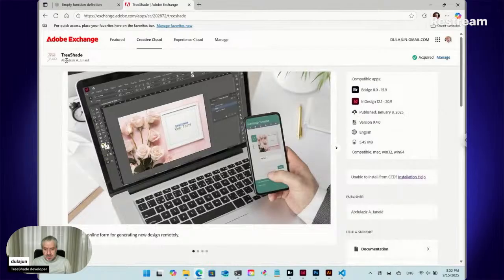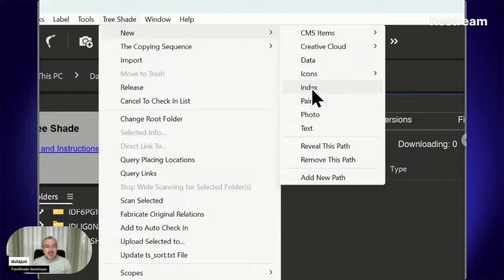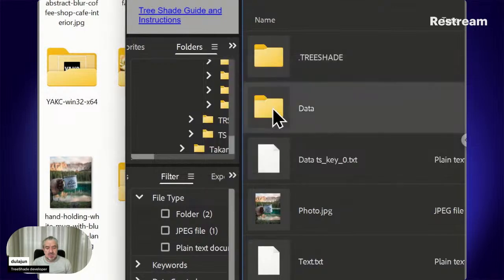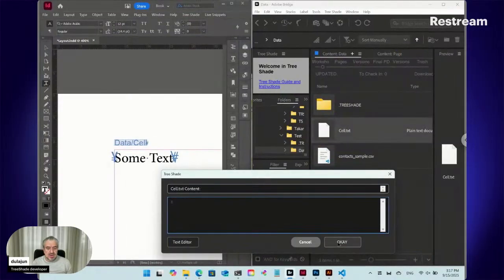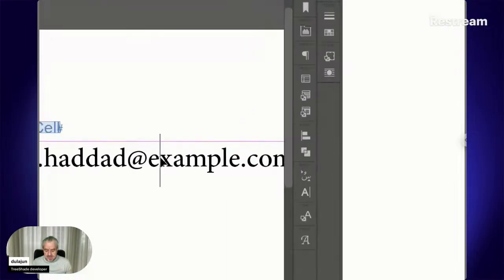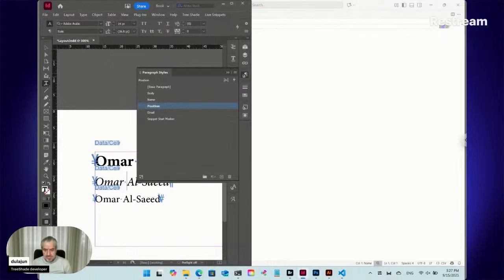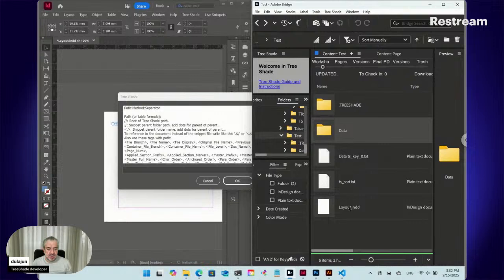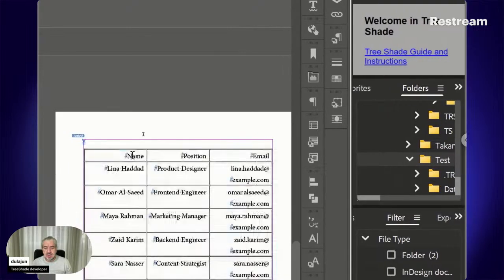TreeShade | Placing CSV as Dynamic Live Snippet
Join me live to test how to place CSV cell as a Dynamic Live Snippet.